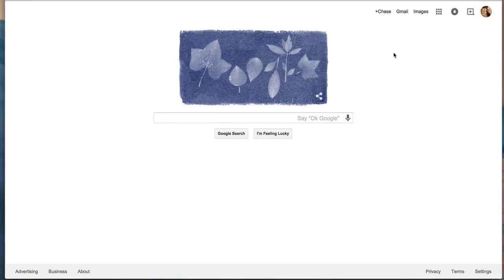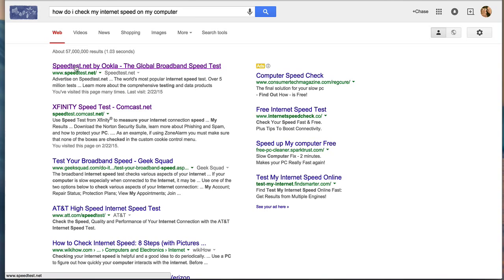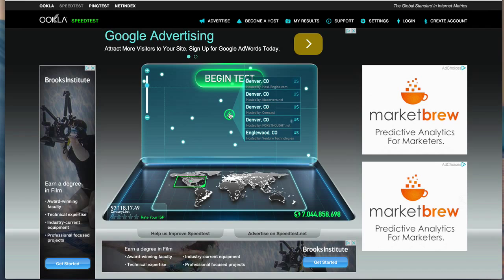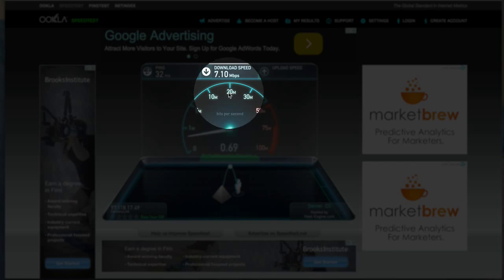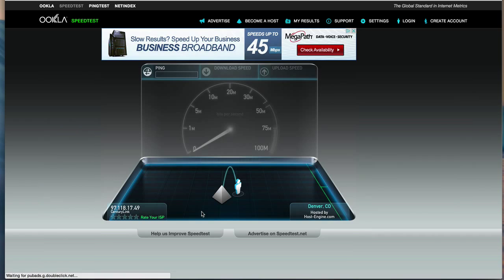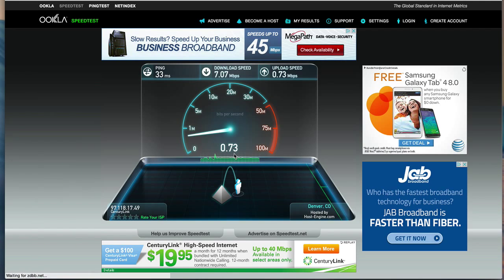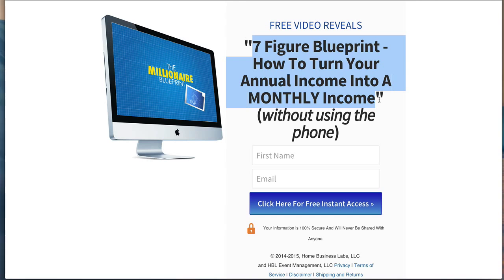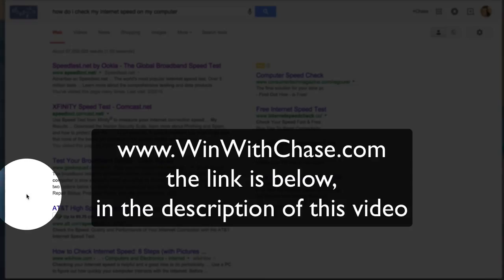How do I check my internet speed on my computer (Mac or PC)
How do I check my internet speed on my computer

Hi I am Chase and I live near Fort Collins in Wellington, CO and have lived in the Fort Collins/Wellington area most my life. I love the area and am blessed to call at home.

In a nut shell I found a way to give people cash back when they shop and I get paid when people shop at Apple, Walmart, Nordstrom, Home Depot, Target, iTunes, Best Buy, Lands’ End, PetSmart and thousands more!

Again it does not matter if you're 18 or 80, this business will work for you, if you are willing to work smart, not necessarily just hard.

The creator of this video, How do I check my internet speed on my computer, may receive financial compensation for actions resulting from this video.